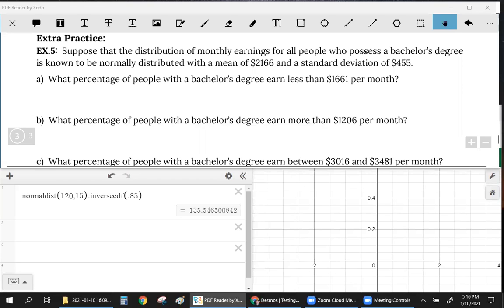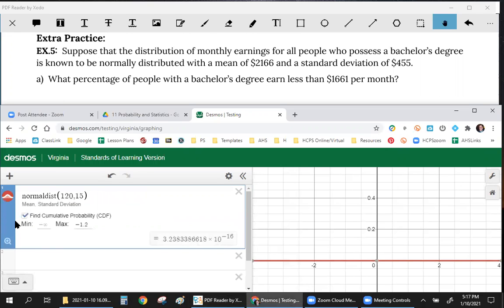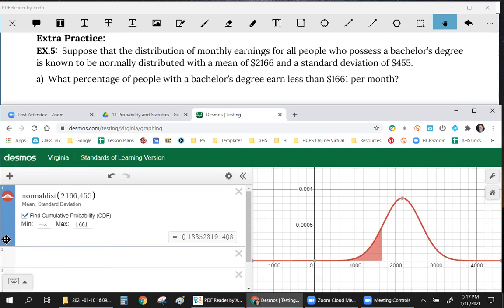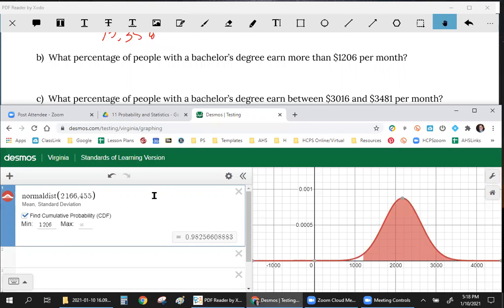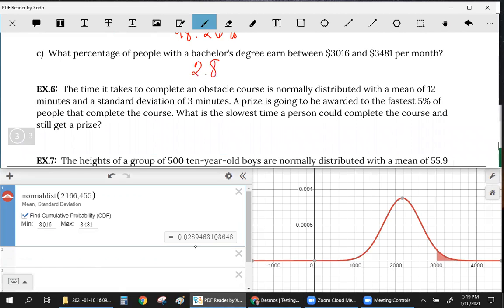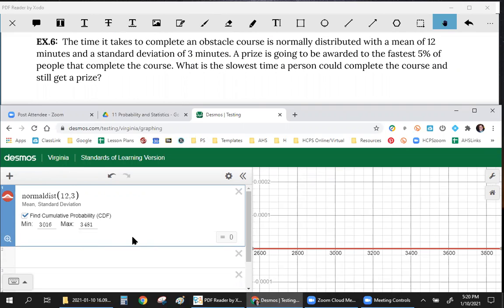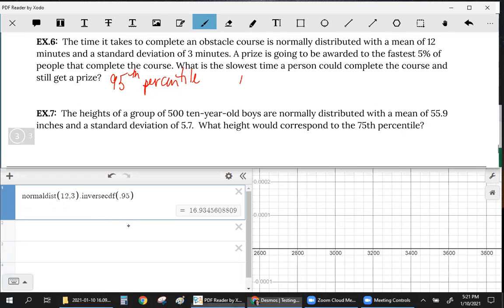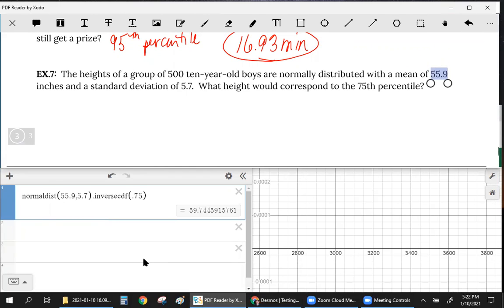11-3 Video: Non-Integer Percentiles (Extra Examples)